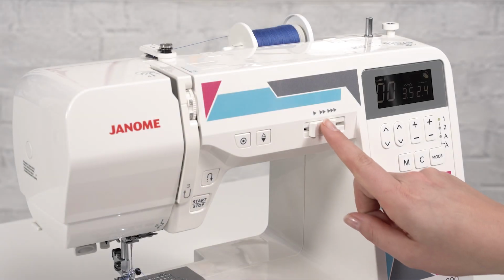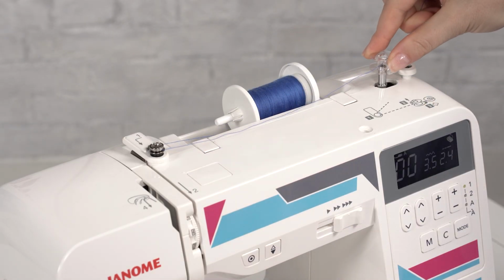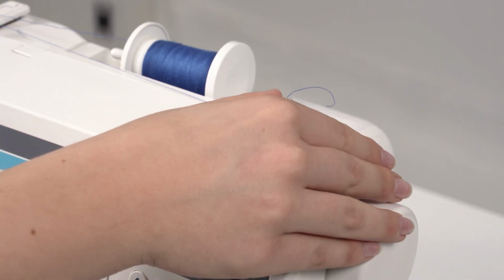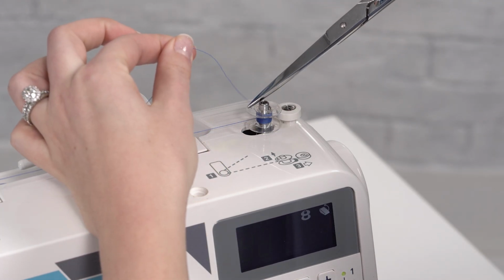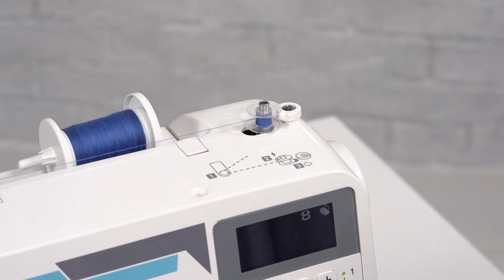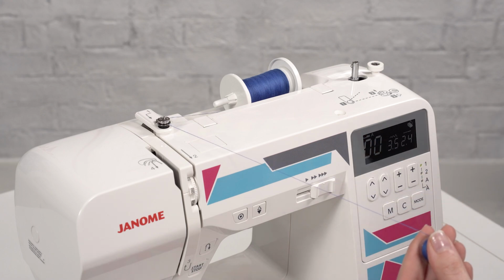Winding the Bobbin on the MOD-200 Sewing Machine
Learn how to wind a bobbin on the Janome MOD-200 Sewing Machine in this quick and easy tutorial! Whether you are brand new to sewing or just need a refresher, this tutorial walks you through everything you need to know to get your bobbin wound and ready to sew!

In this video:
- How to properly place a bobbin on the bobbin winder spindle
- How to guide the thread through the tension disk
- When to stop winding the bobbin

The Janome MOD-200 computerized sewing machine is the perfect machine to tackle your next sewing project. Utilize the Janome MOD-200 sewing machine's built-in needle threader, memory function, auto-declutch bobbin winder and 7mm stitch width. The backlit LCD screen with easy navigation buttons makes choosing stitches a breeze. The specialty metal needle plate is a dealer-level feature that ensures smooth fabric feeding. The Easy Convenience buttons are located right by the needle.

For more information about the MOD 200 Sewing Machine,